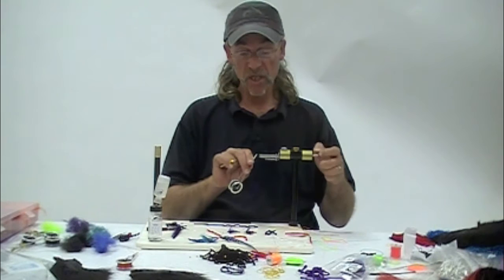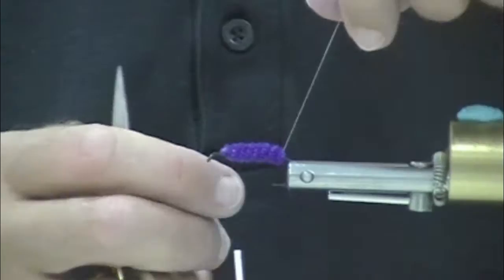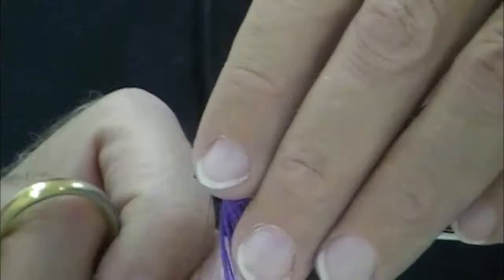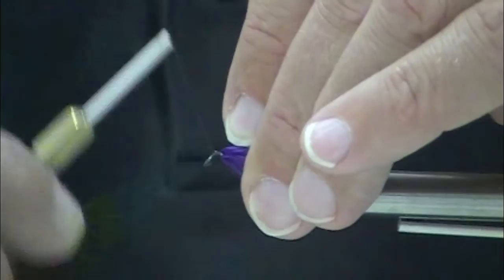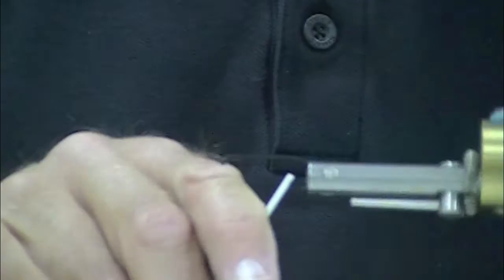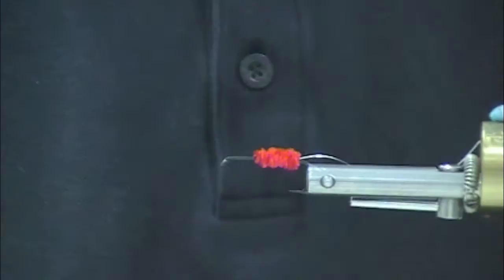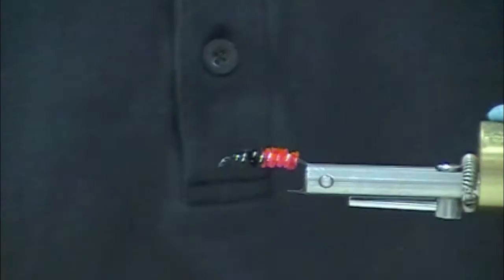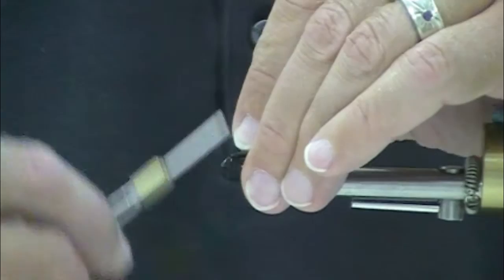Jay's Chenille Series Steelhead Flies 2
Two more summer steelhead chenille series flies with Jay Nicholas from Caddisflyshop.com. Jay demonstrates how to tie two different versions of his simple proven pattern,  the summer steelhead chenille fly. Try  one of these on  your favorite summer steelhead stream.